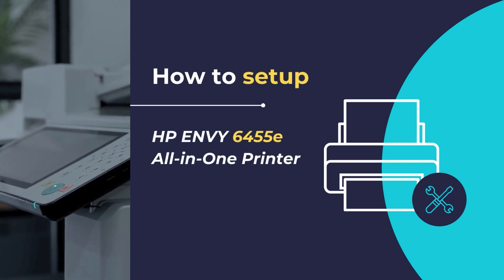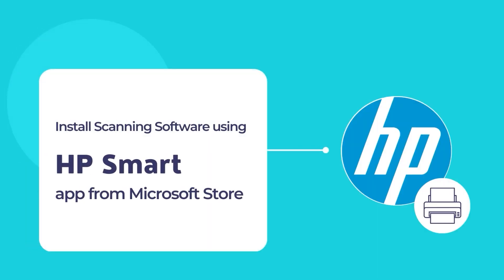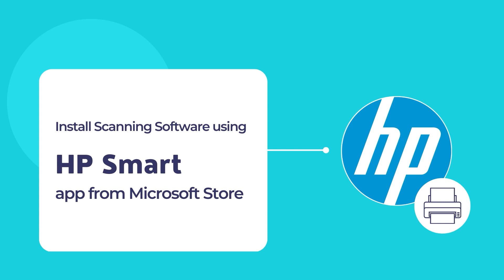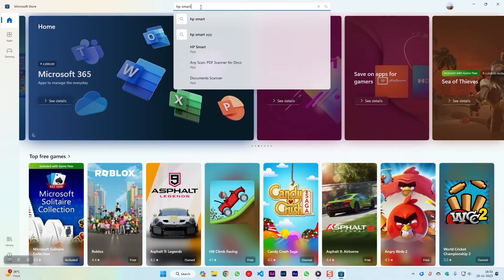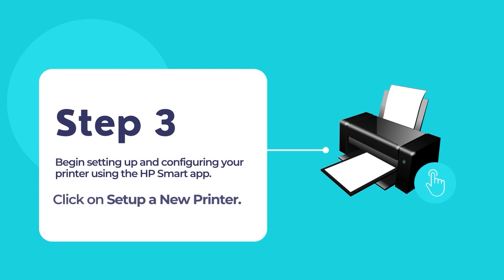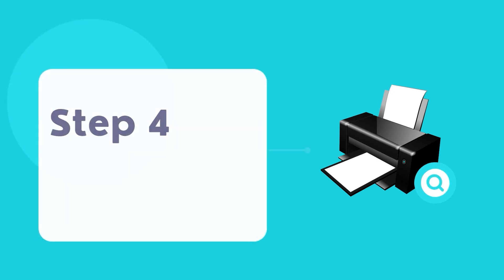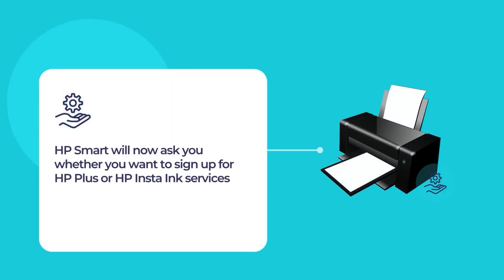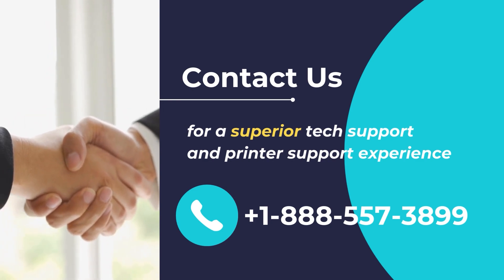Setup HP ENVY 6455e all in one printer | Step by Step Guide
In this video, we will show you how to set up and configure the HP ENVY 6455e All-in-One printer using the HP Smart app. Once the printer is configured and set up using HP Smart, you can use your HP ENVY 6455e All-in-One printer for printing and scanning your documents using HP Smart.